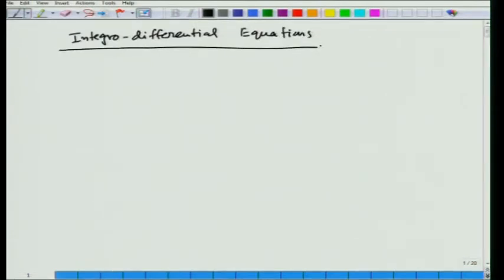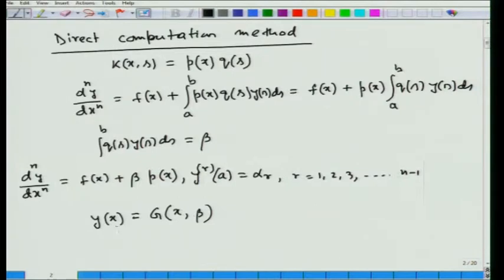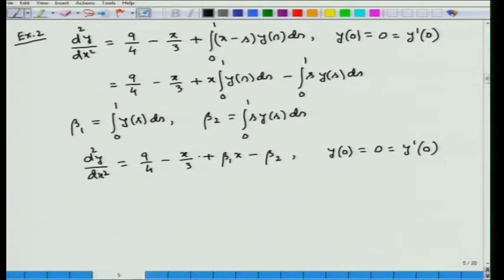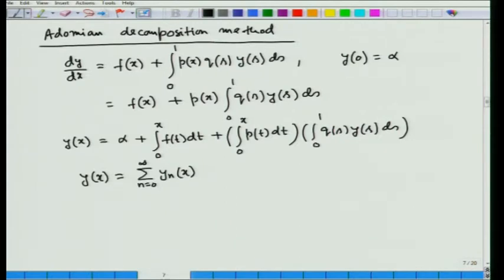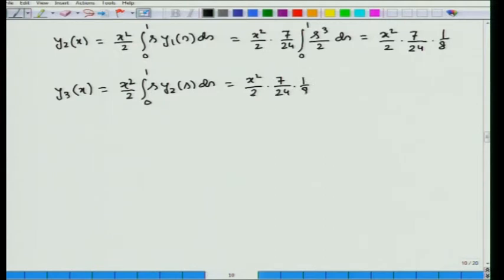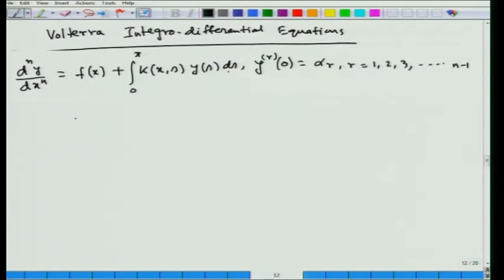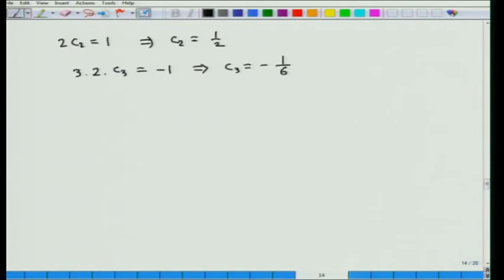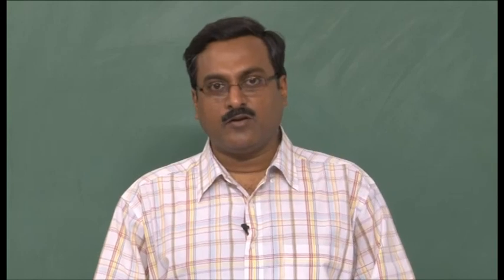Mod-01 Lec-39 Calculus of Variations and Integral Equations